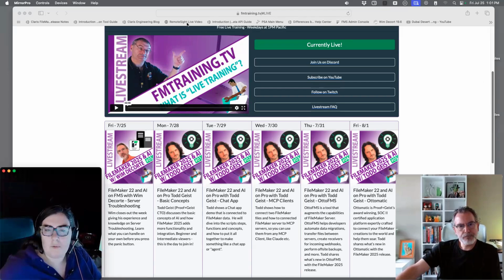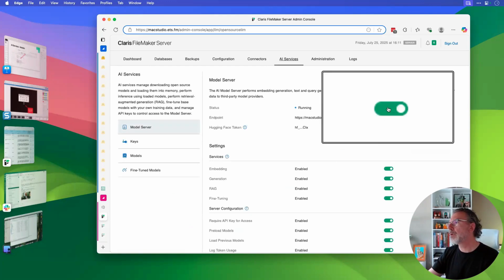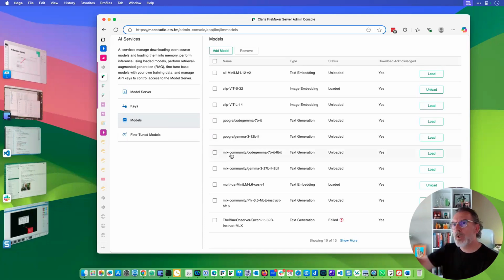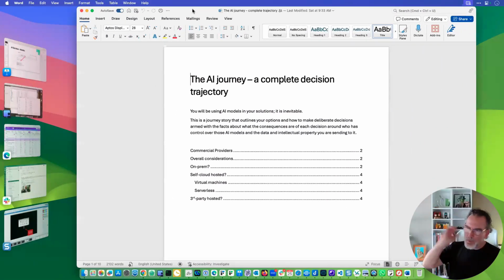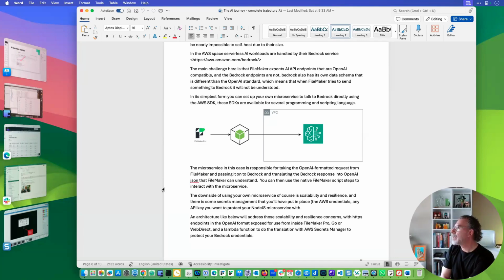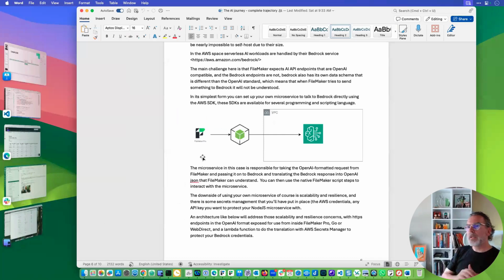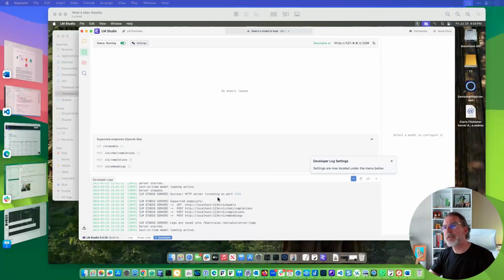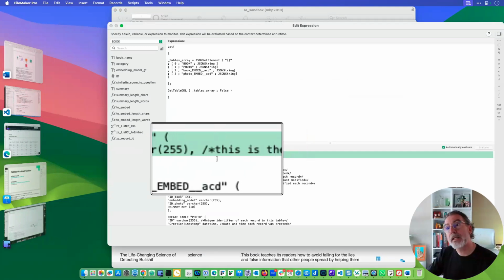FileMaker 22 and AI on FMS with Wim Decorte - Server Troubleshooting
Wim closes out the week giving his experience and knowledge on Server Troubleshooting.  Learn what you can handle on your own before you press the panic button. They explored various aspects of AI model integration, including server requirements, deployment options, and cost considerations for both cloud and on-premise solutions. The conversation ended with technical demonstrations of AI model implementation in FileMaker, including SQL query generation and various input modalities.

-Claris KB on running your own AI server, with the bigger white paper:

70 hours of video content AND one copy of Claris FileMaker Pro! 🎥

FMTraining.TV
2122 9th St., Suite 102

Imj3zEXXWfcYeEyeYrcWkMuJXeK4p6siBU/edit?usp=sharing